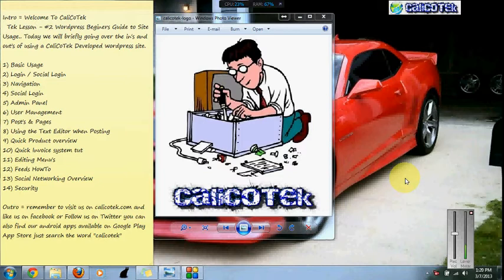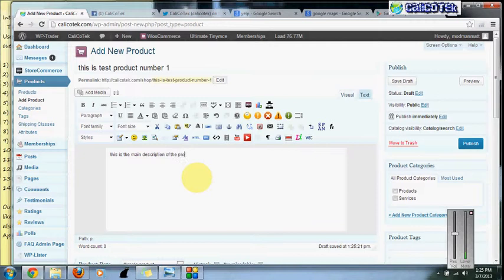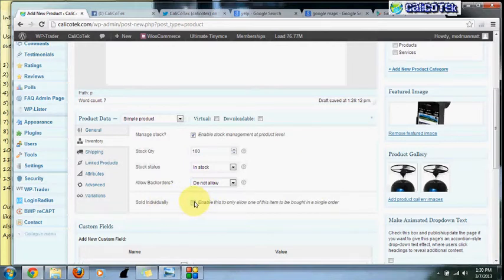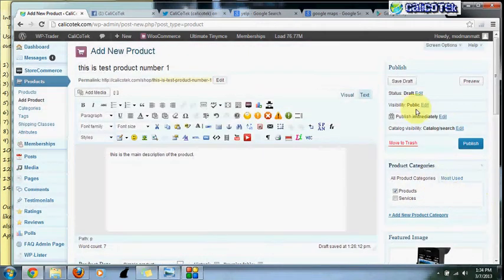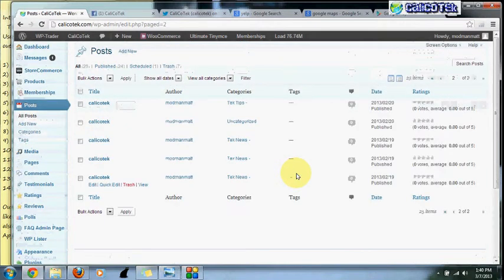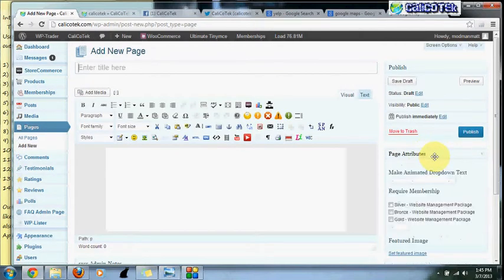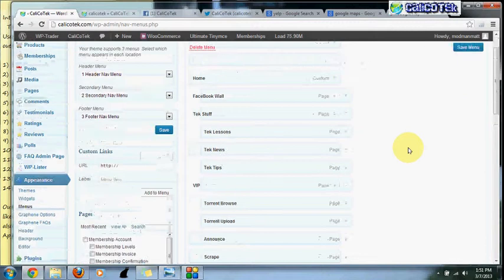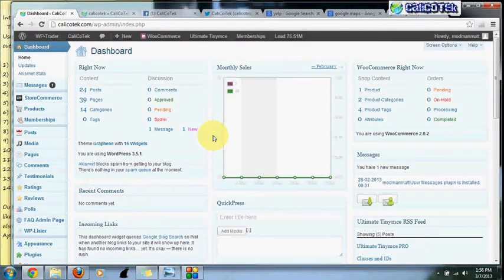Tek Lesson - #2 CaliCoTek Wordpress Beginers Guide to Site Usage_2013-03-07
Tek Lesson - #2 Wordpress Beginers Guide to Site Usage.. Today we will briefly going over the in's and out's of using a CaliCoTek Developed wordpress site.

1) Basic Usage
2) Login  Social Login
3) Navigation
4) Social Login
5) Admin Panel
6) User Management
7) Post's & Pages
8) Using the Text Editor when Posting
9) Quick Product overview
10) Quick Invoice system tut
11) Editing Menu's
12) Feeds HowTo
13) Social Networking Overview
14) Security

Outro = remember to visit us on calicotek.com and like us on facebook or Follow us on Twitter you can also find our android apps available on Google Play App Store just search the word calicotek